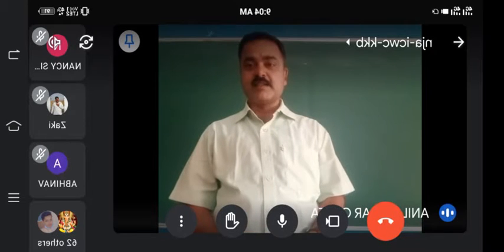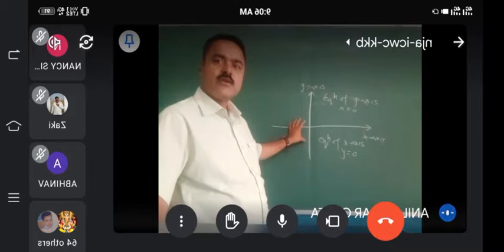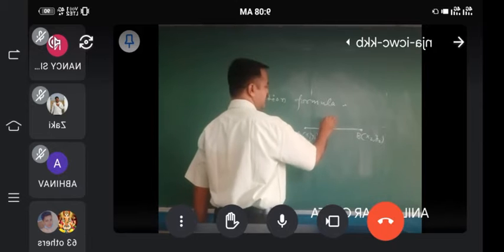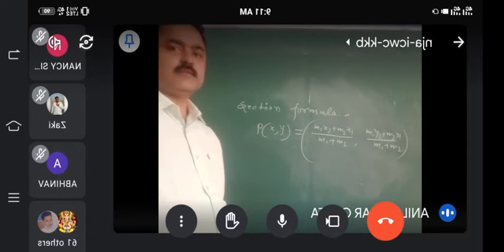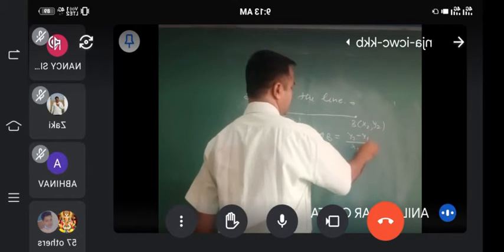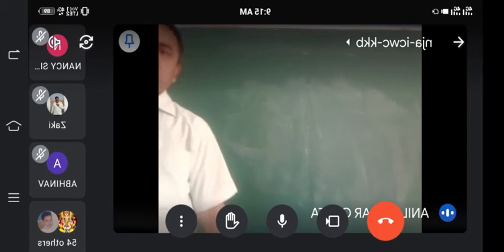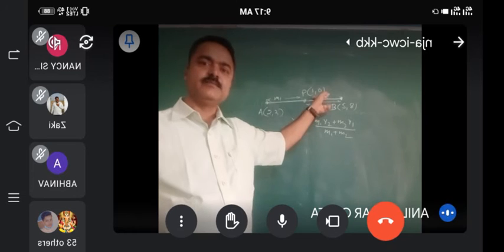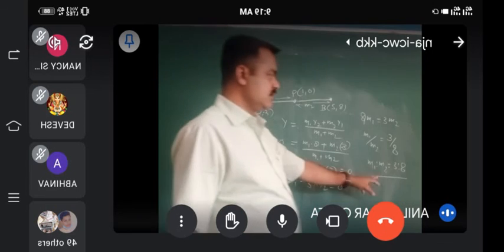Class - X Maths (Revision) Straight Line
If you have reached this page SMILE. Your search ends here. For the nerds and not so nerds, . ANIL KUMAR GUPTA presents “ INCLINED WITH MATHS AND PHYSICS AK” Aim of the Channel: Finest explanation, concepts, and tips delivered in the most elegant and conceivable way from an extremely talented teacher, who is ambidextrous. Hi everyone! I'm ANIL KUMAR GUPTA, a DD University Gorakhpur B.Sc ( Math) , M.Sc.Math, B.Ed., teaching since 2005 Clear Focus: Making Math simple & exciting with an ultimate aim of helping you succeed.This channel is designed for all, more helpfull for weak students, slow learners , real experience off class invoirnment , free live sesion for doubt,topic wise concept clearing in less time, study at home, and many more Class-IX , X Maths Class-XI Maths, Physics Class-XII Maths Physics TGT/PGT Maths Wattsapp- 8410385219 Email id Facebook